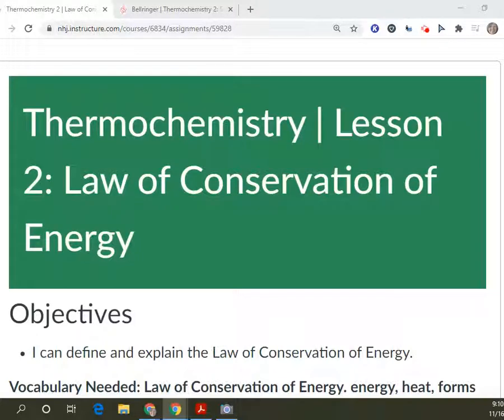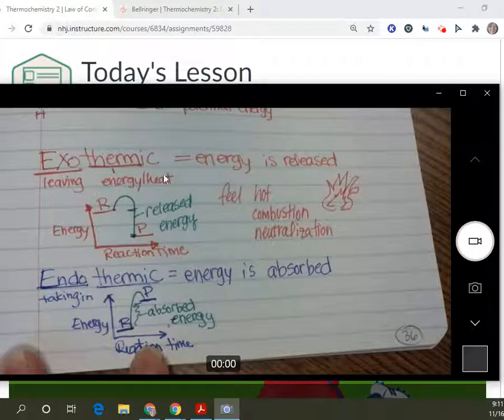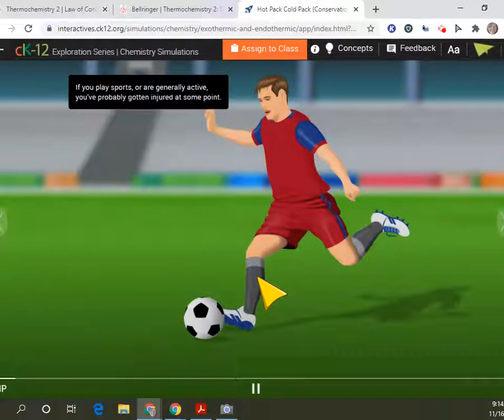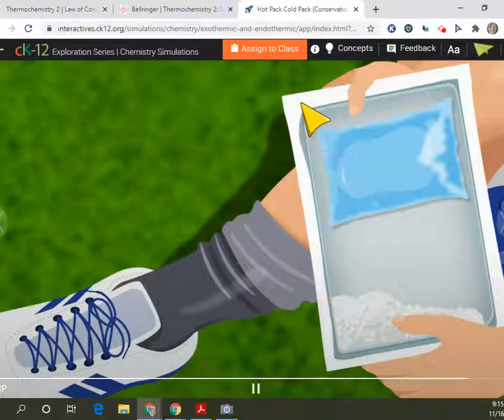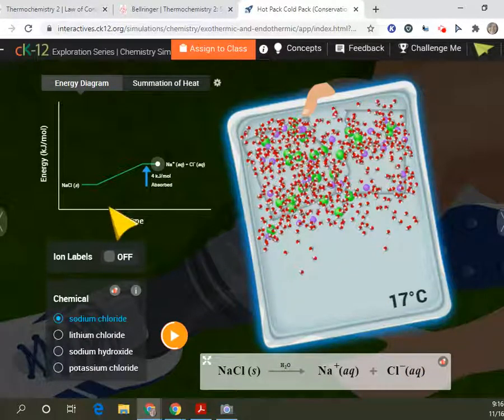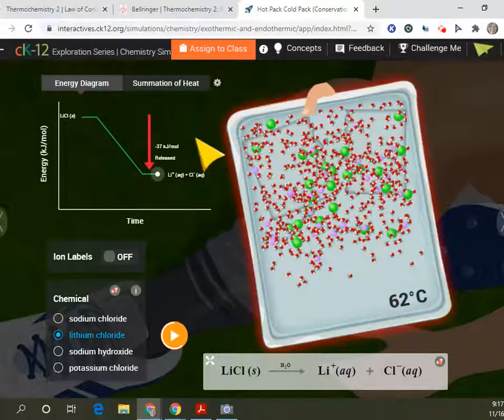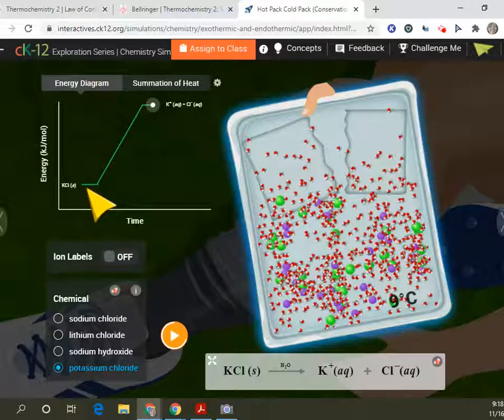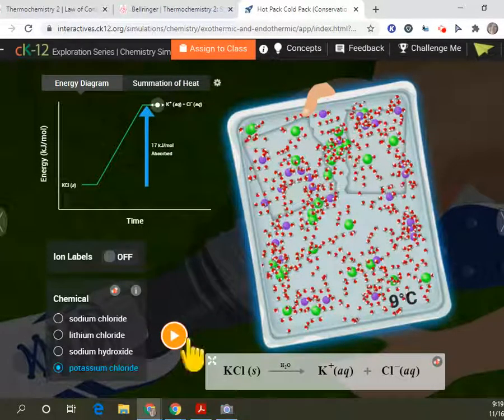Thermochemistry 2 | CK 12 Hot and Cold Packs Simulation and Explanation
During this video I explain the simulation from our online textbook.